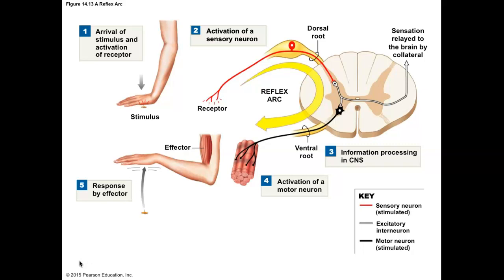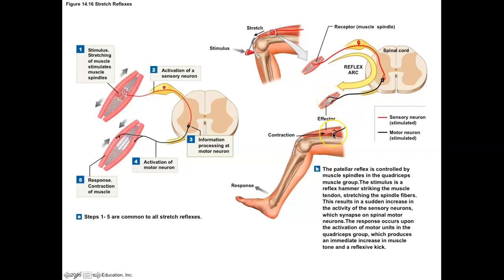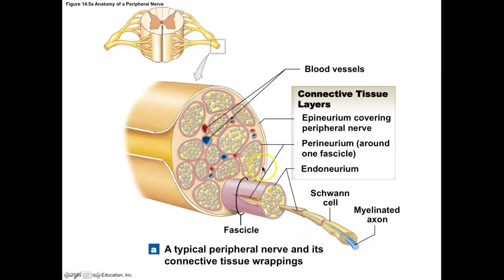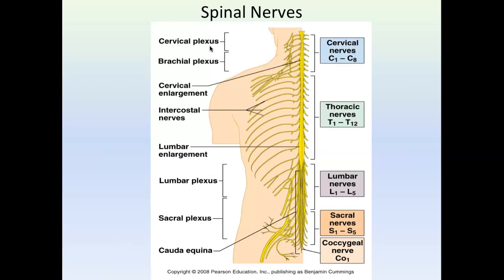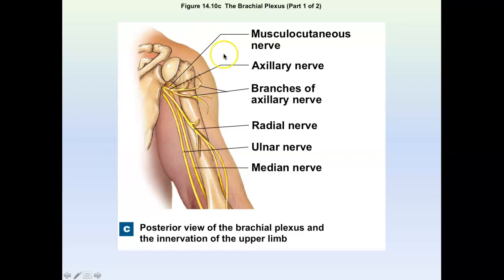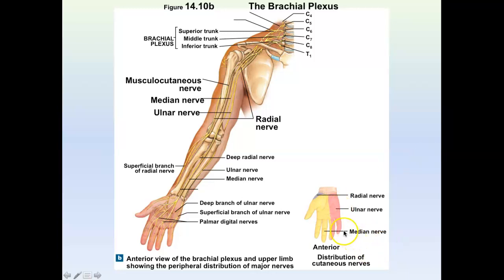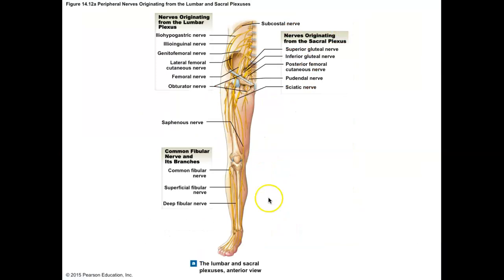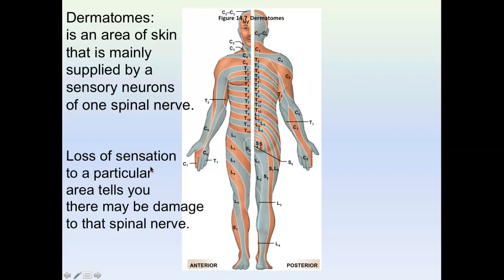Brockmann Reflex Arc and Spinal Nerves (Chapter 14 part 3)